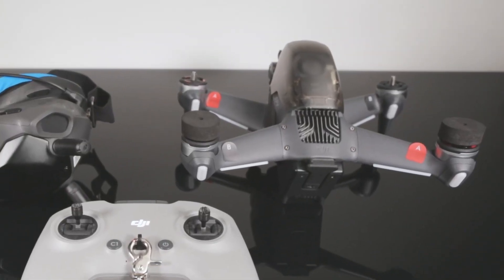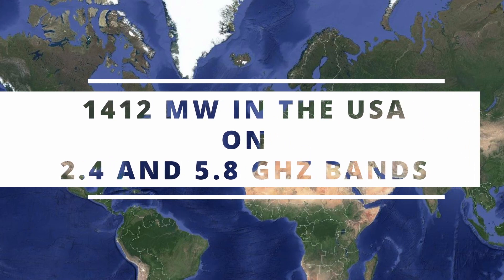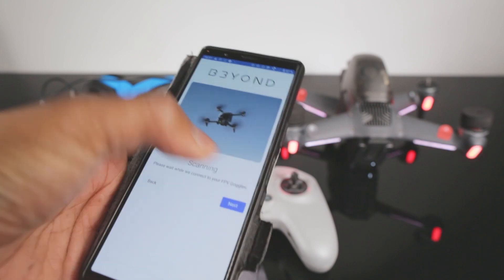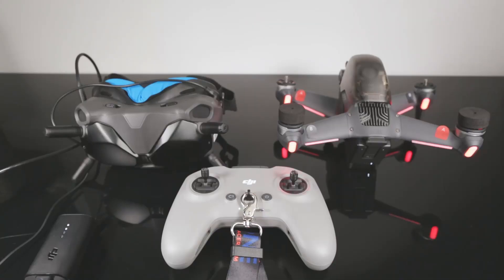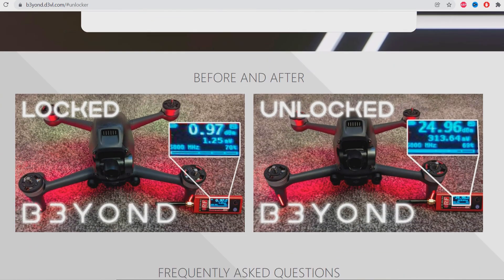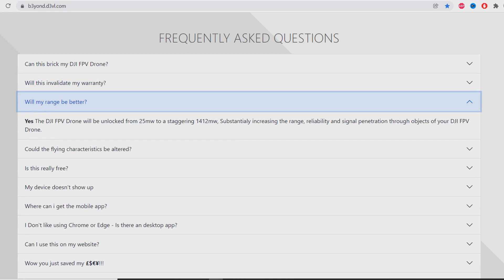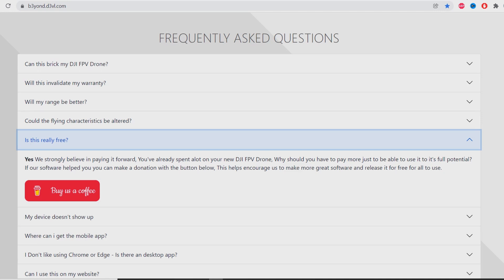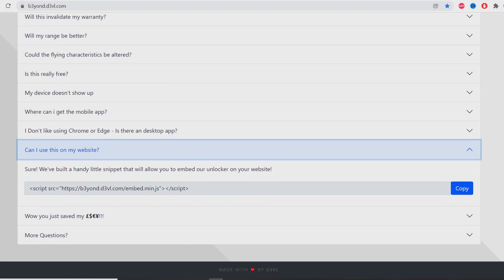DJI FPV FCC HACK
00:00 intro
00:23 radio transmission
00:31 video transmission
00:49 radio and video transmission in the usa
1:03 how to apply the fcc hack with your smartphone
2:05 how to remove the fcc hack
2:23 how to apply the fcc hack with your computer
4:00 FAQ

The dji fpv is locked i am going to show you 2 ways to unlock it , with your smartphone and your computer , thanks to the fcc hack

Can this brick my drone ?
No The software simply sends a command to your DJI FPV Drone that will change its region to US, unlocking full radio power on the drone, no permanent modification is made. Connecting your drone back to DJI Fly App will reset the location on your DJI FPV Drone to its default, you can reapply the modification at anytime by visiting this page.
Will this invalidate my warranty ?
No The modification makes no permanent change to your DJI FPV Drone. Connecting your drone back to DJI Fly App will reset the region on your DJI FPV Drone to its default.
Will my range be better?
Yes The DJI FPV Drone will be unlocked from 25mw to a staggering 1412mw, Substantialy increasing the range, reliability and signal penetration through objects of your DJI FPV Drone.
Could the flight characteristics be altered?
No The only change made to your DJI FPV drone is the region, increasing the output power of the Transmitters, no other changes are made to your DJI FPV Drone
Is this really free ?
Yes We strongly believe in paying it forward, You've already spent alot on your new DJI FPV Drone, Why should you have to pay more just to be able to use it to it's full potential?
If our software helped you you can make a donation with the button below, This helps encourage us to make more great software and release it for free for all to use.
My device does not show up
• Ensure you are running Chrome version 89 or Edge version 89 or above
• Restart your web browser
• Follow all the steps in the guide exactly
• Reconnect your DJI FPV Drone
• Ensure your Drone/Goggles have at least 50% charge
Where can I get the mobile app?
You can now find B3YOND on Google Play!
I don’t like using chrome or edge , is there a desktop app?
We wanted to release an app for Mac too, however, there's an insane amount of hoops to jump through with them just to allow an end user to install it!
For the minute, we recommend using the latest chrome on Mac if possible!